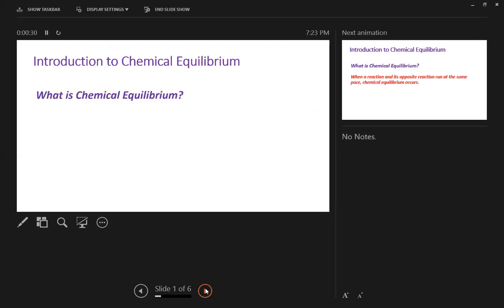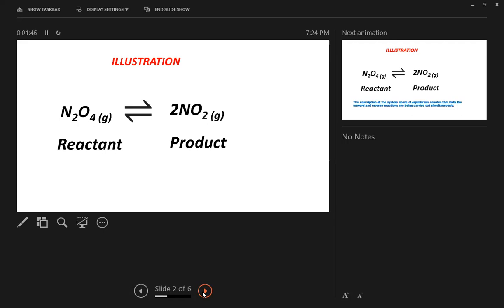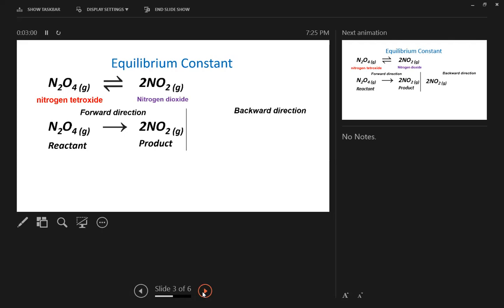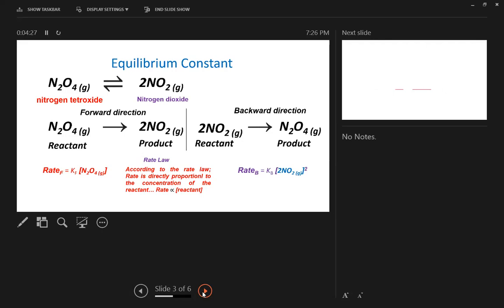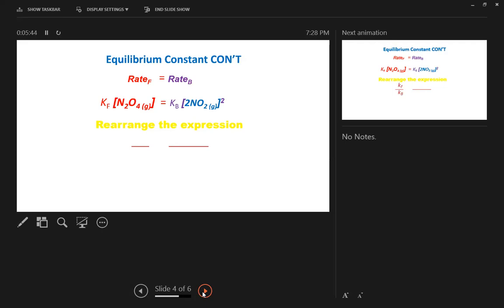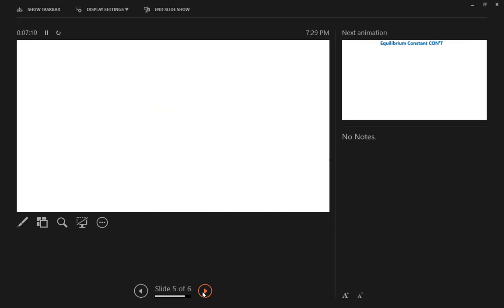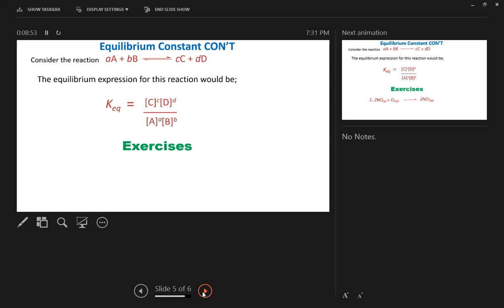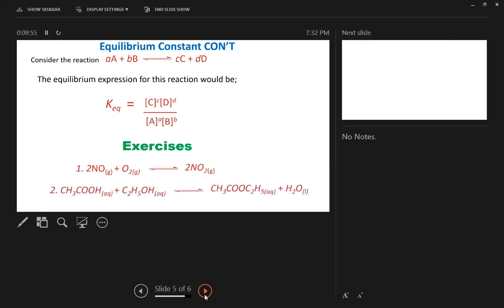Introduction to Chemical Equilibrium @otachemonday7692